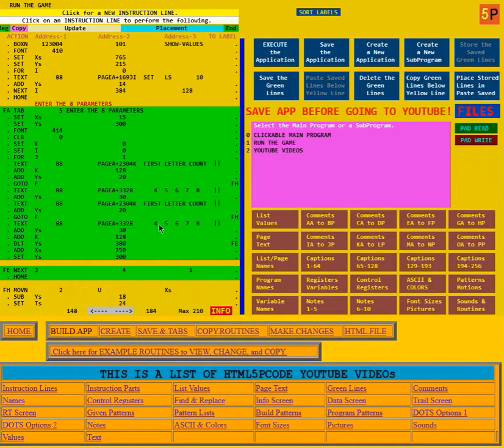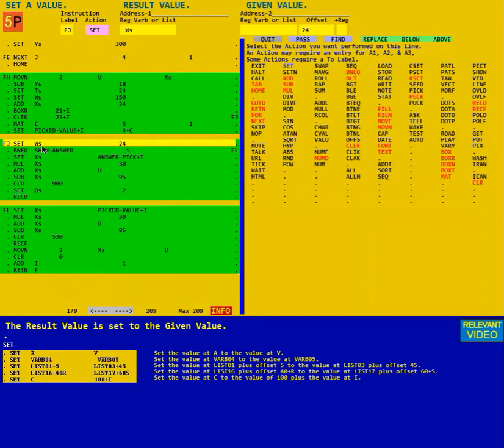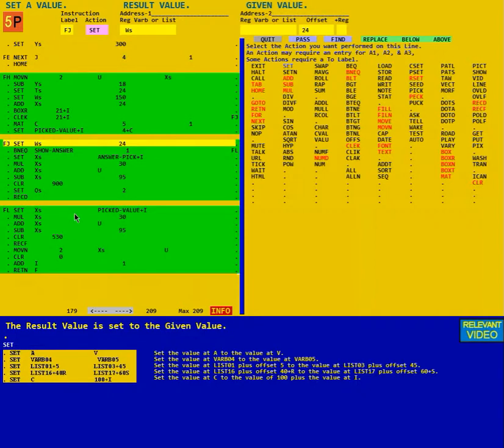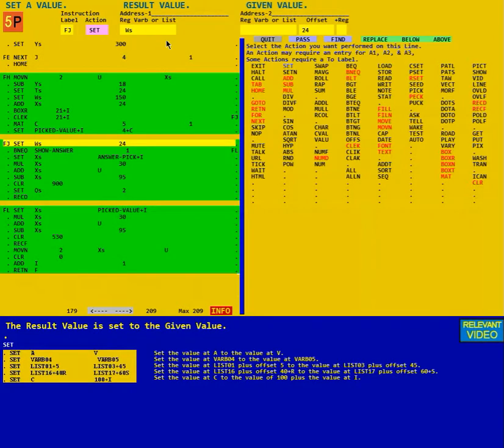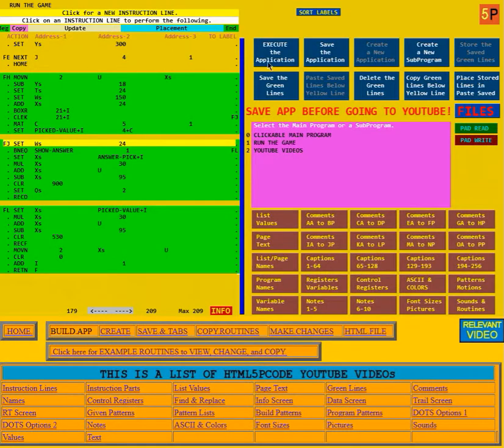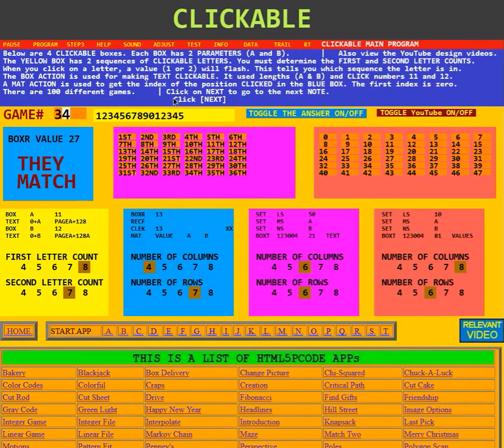HTML5PCODE CLICKABLE ROUTINE 105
Clickable Routine 105.